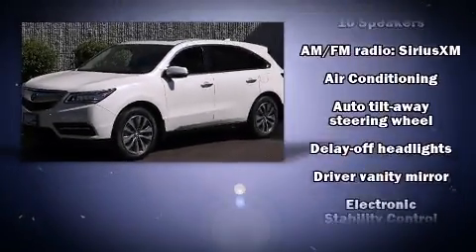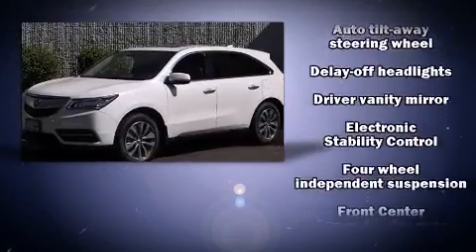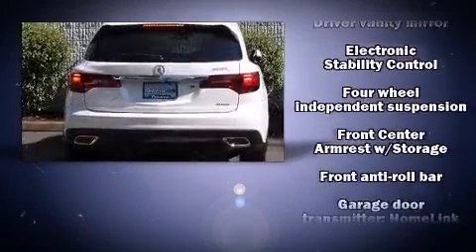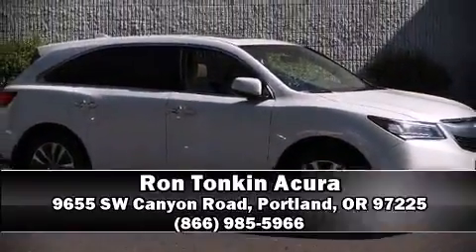2016 Acura MDX SH-AWD with Technology Package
The 2016 Acura MDX. It includes heated seats, power door mirrors, lane departure warning, and more. For drivers who enjoy the natural environment, a power moon roof allows an infusion of fresh air. You'll never lose visibility with rain sensing wipers, which activate automatically when the drops start to fall. Our sales reps are knowledgeable and professional. We'd be happy to answer any questions that you may have. Come on in and take a test drive!